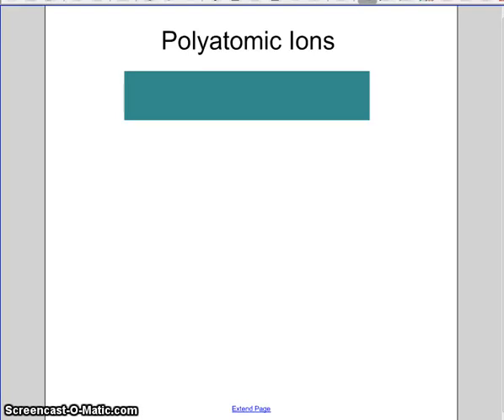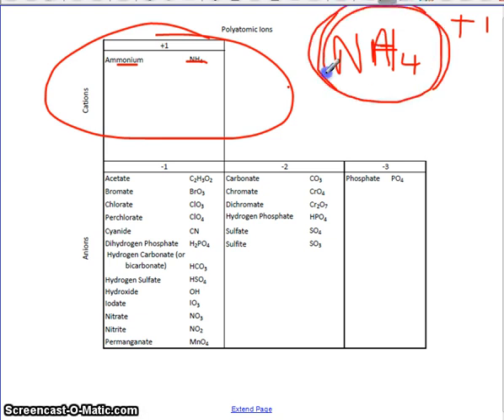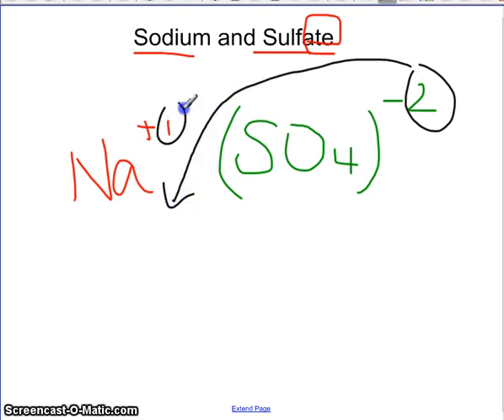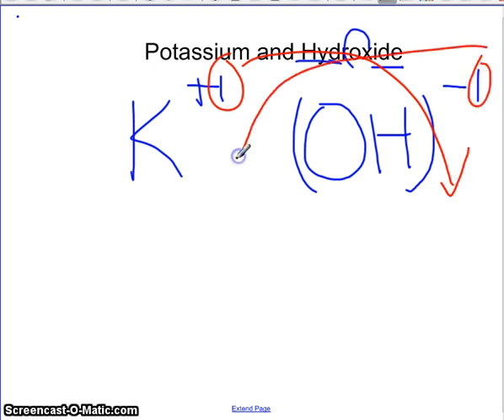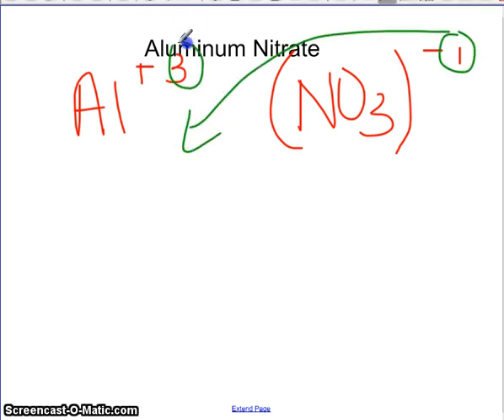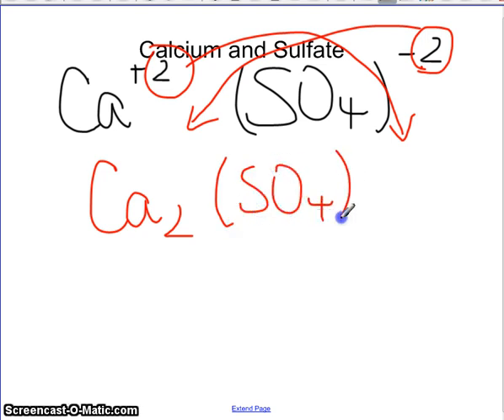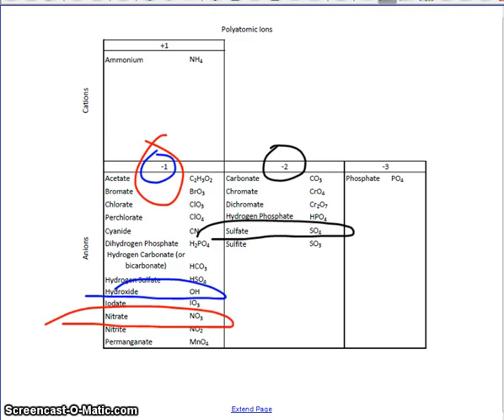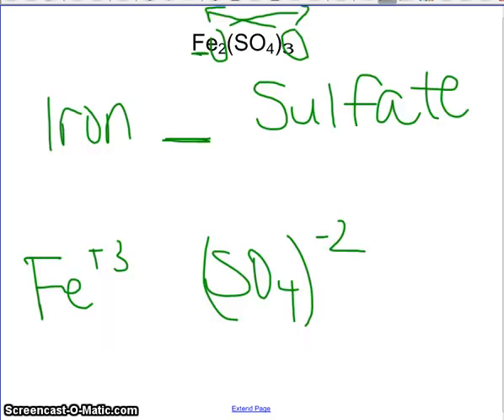polyatomic ion ionic bonding